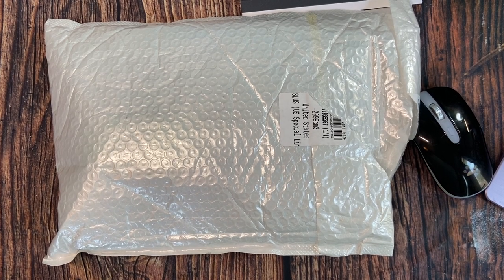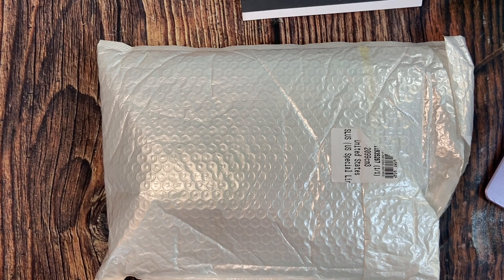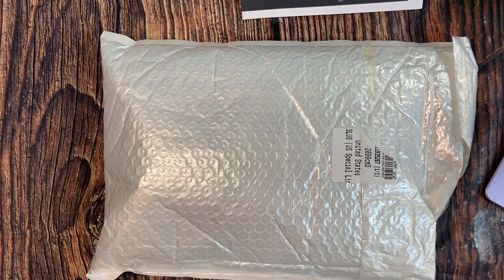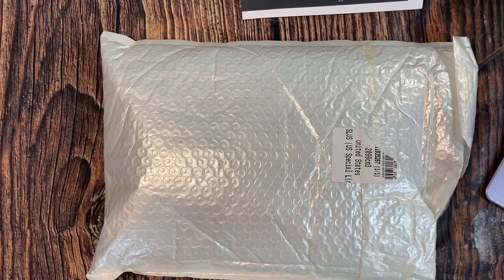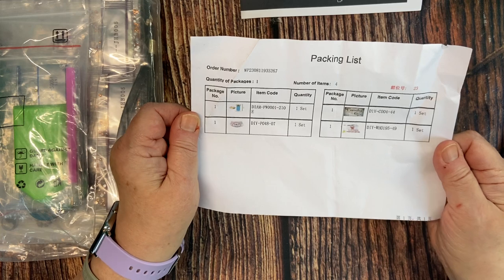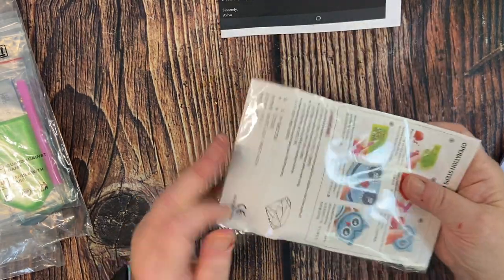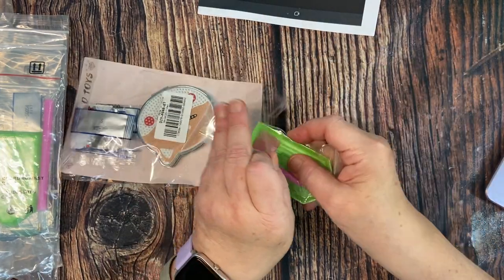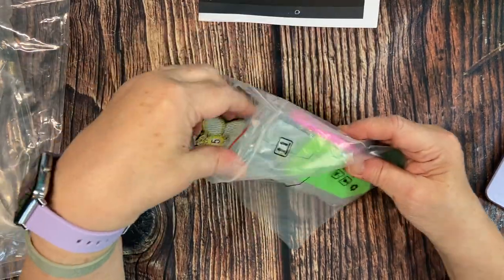Globeland Create Papercraft Land With Love! Unboxing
Beautifully packaged.  Organized and i cannot wait to get started being creatuve.  Perfect for all ages.   You will will not be disappointed.   Be sure to check all their site has to offer.  Makes great gifts.  Perfect fir young and old and in between.

Product Links